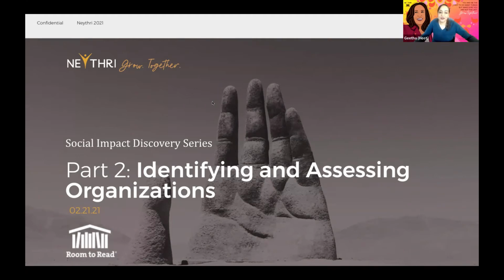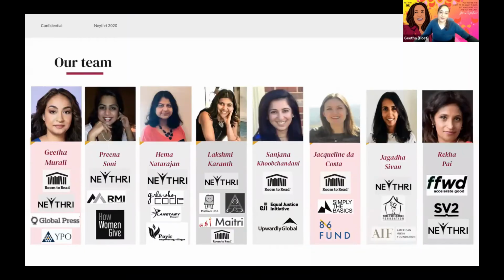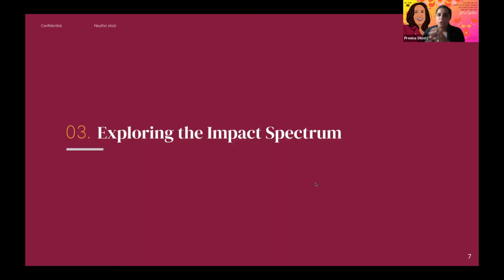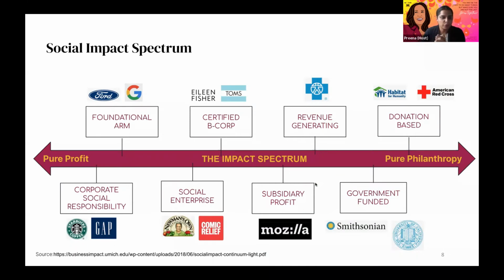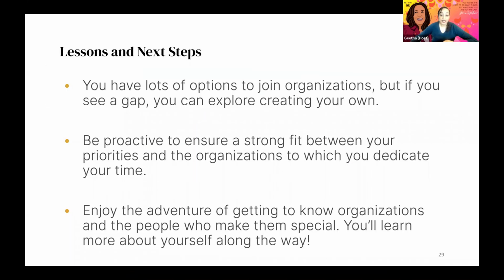Neythri: Social Impact Session 2 (Highlights)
Neythri presents "Social Impact Discovery Series: Organizations and Assessments"